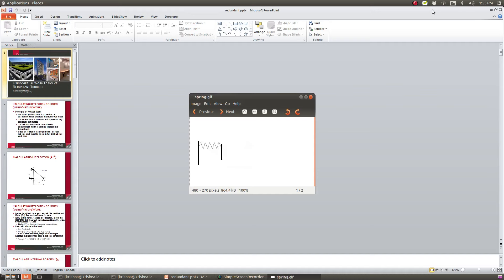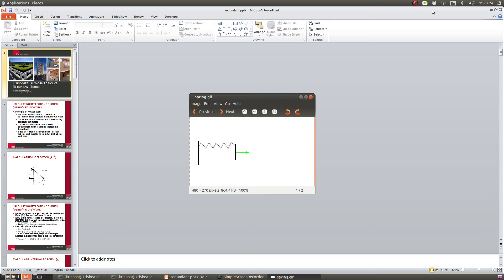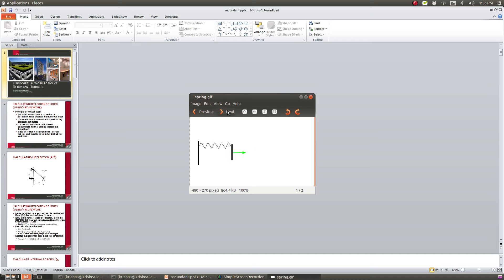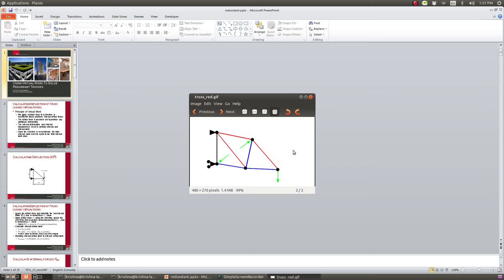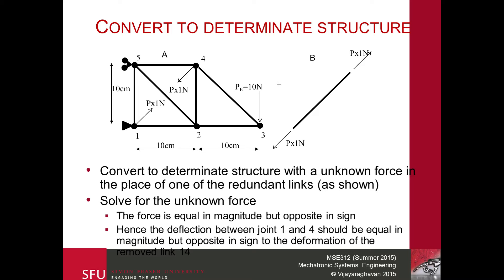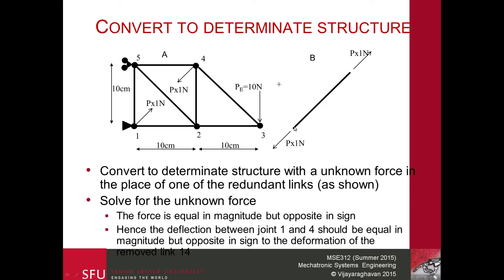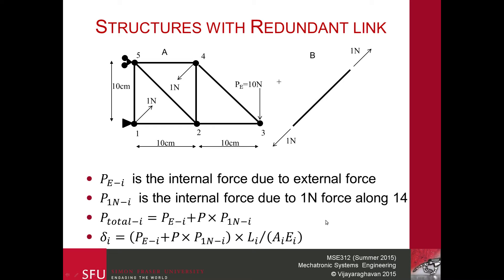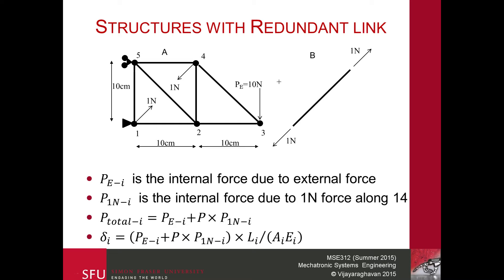MSE312: Using Virtual Work to Solve for Force and Deformation in Redundant Trusses (Part2)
This is part2 of the video on using virtual work to solve for redundant structure